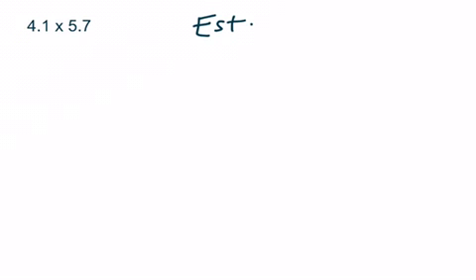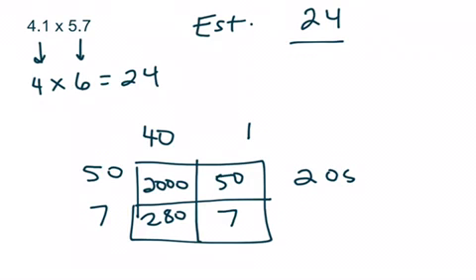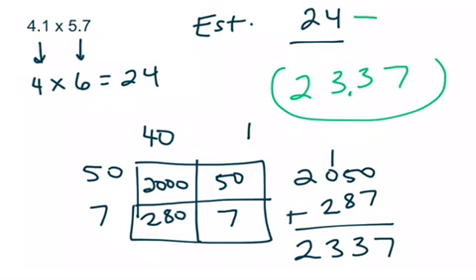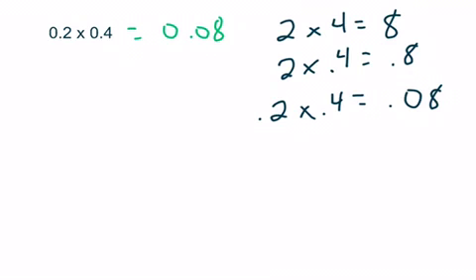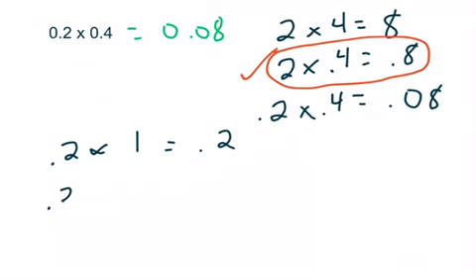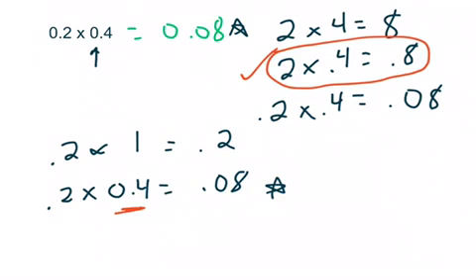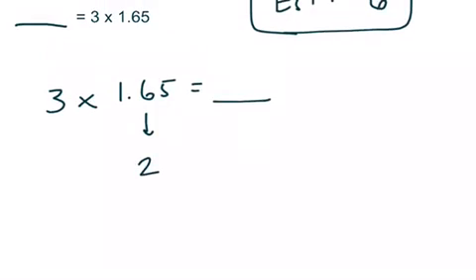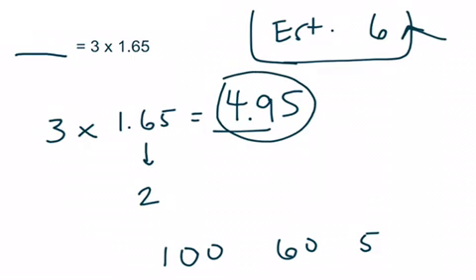Math Unit 3 Multiplying Decimals Review